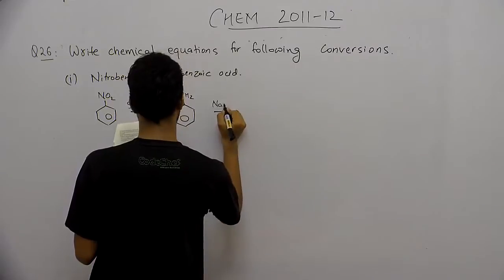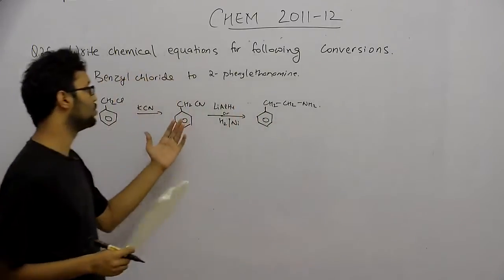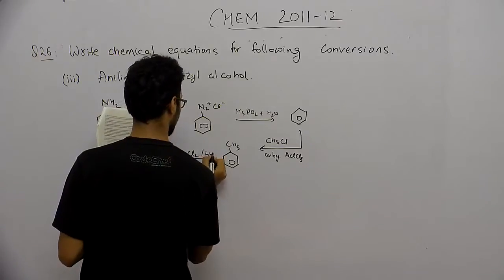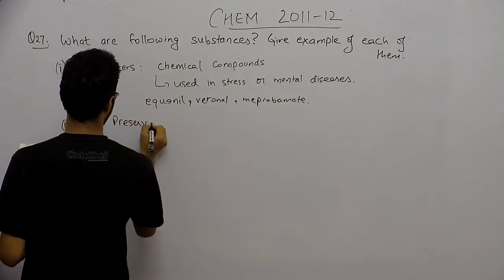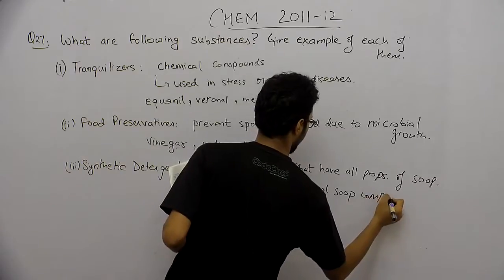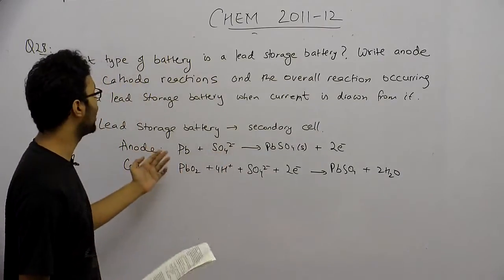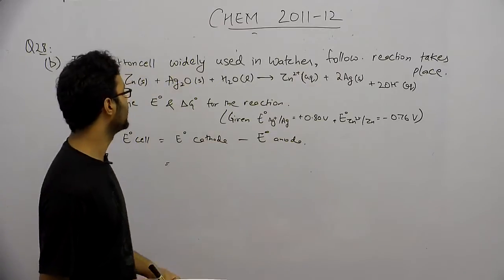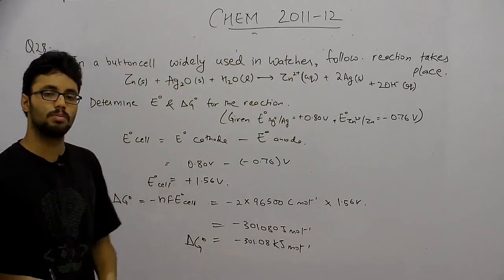Chem_XII_Board Exam 2012_Part6_Q26 - Q28_Manjeet Kumar